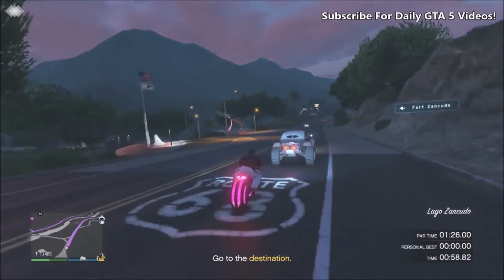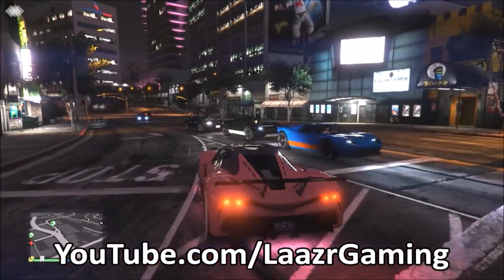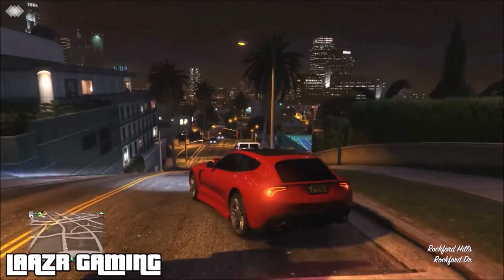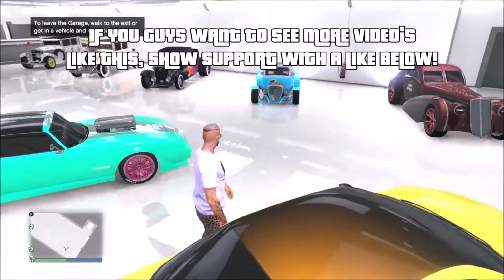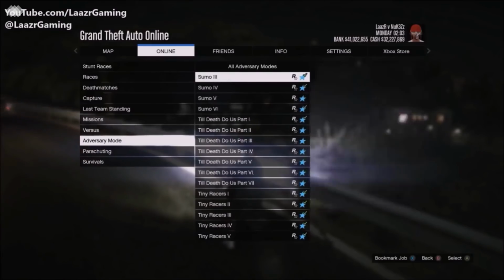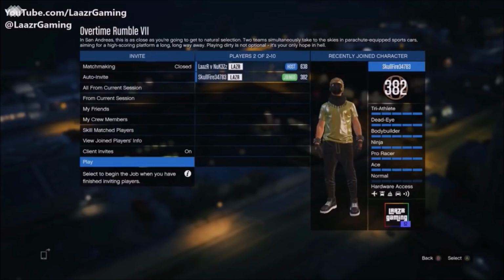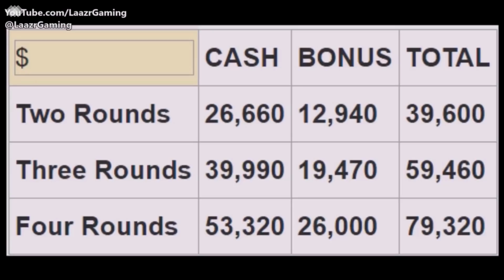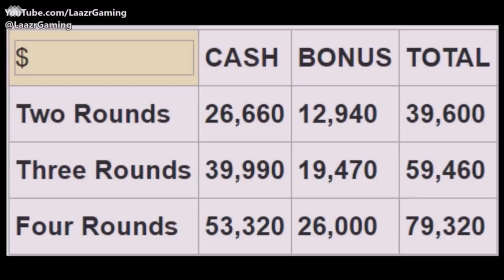TOP *THREE* Best Ways To Make MONEY In GTA 5 Online | NEW Solo Easy Unlimited Money Guide/Method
LaazrGaming Presents A Brand "NEW" LEGIT Grand Theft Auto V Online UNLIMITED Money Guide/Method. In this video I will be showing you an epic gta 5 online unlimited money trick/tutorial and guide on top 3 best money methods in gta 5 online, This is not a "GTA 5 Money Glitch". This method is working after Patches 1.67 for Next Gen ps4 / Xbox one, PC. ps5, xbox series x, xbox series s.